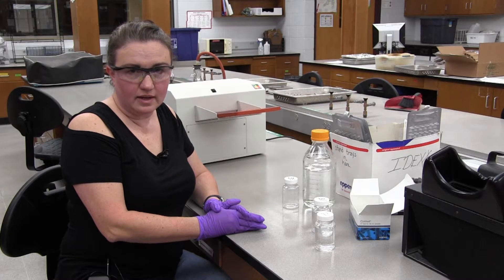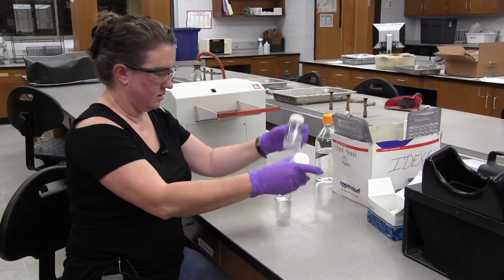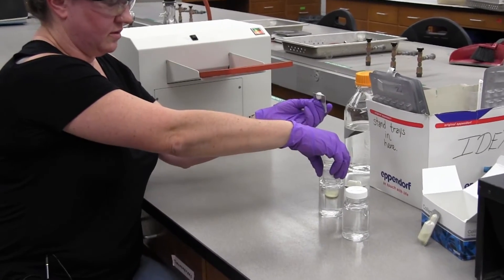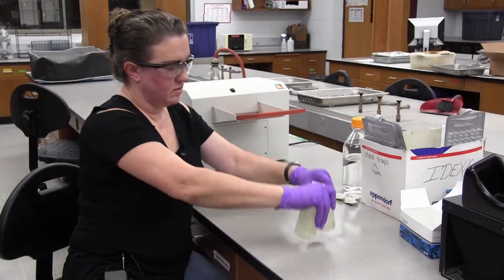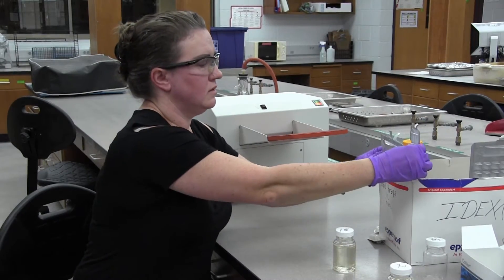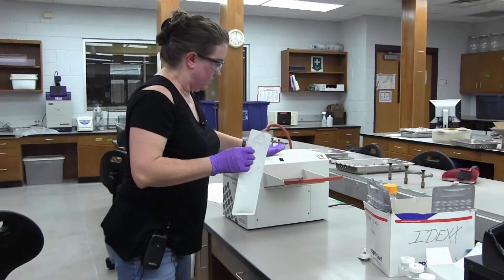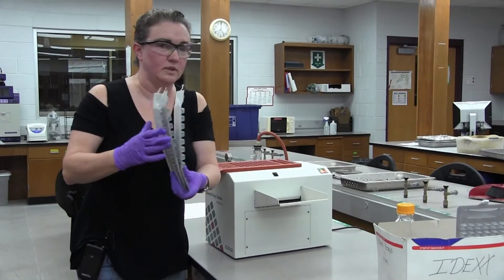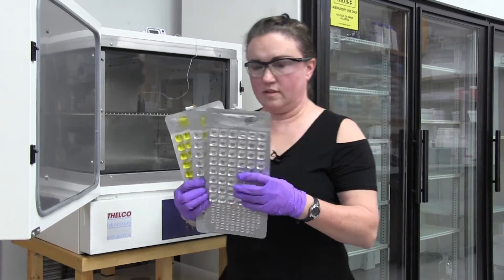Quantifying Total Coliform and E. coli Concentrations Using the IDEXX Quanti-Tray 2000® Method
Presented by Debbie Coker, Certified Lab Analyst

CRSS 3050 – Water Quality
University of Georgia